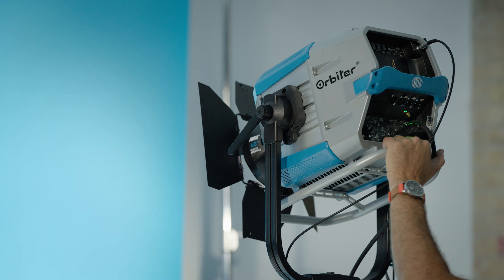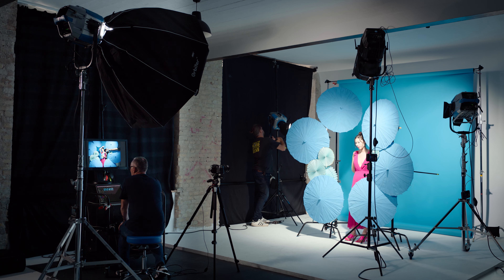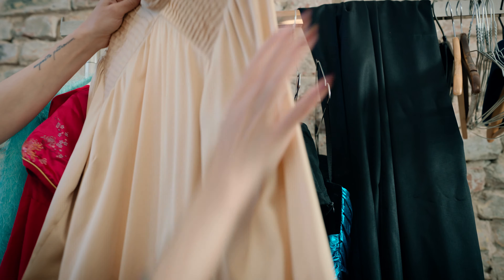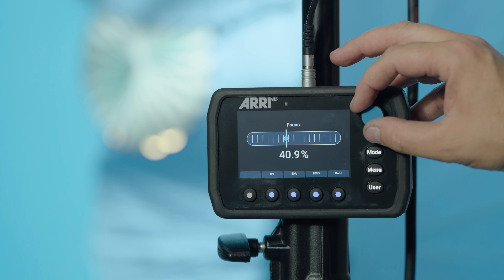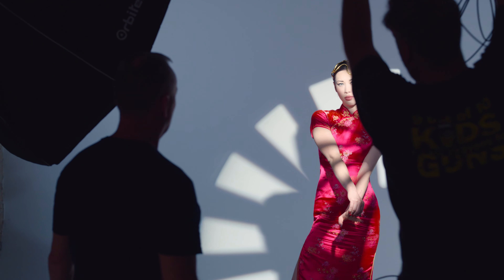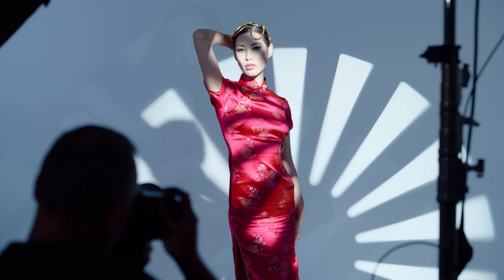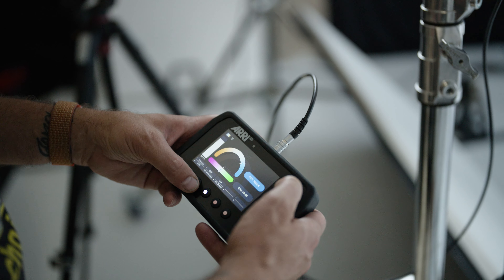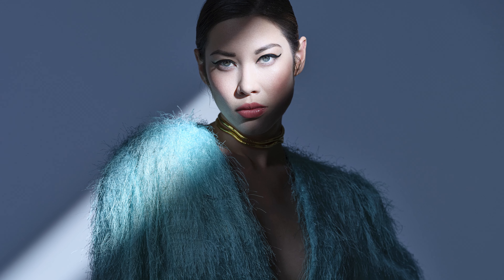Perfect lighting set-up for a beauty photo shooting with Wayne Johns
Continuous Lighting: Series 3, Part 3 – Fashion & beauty photography

In this part of ARRI's third continuous lighting series, fashion and beauty photographer Wayne Johns speaks about how he uses ARRI's Orbiter Projection optics with gobos to create a special lighting look and how continuous lighting helps him see right away what his final image will look like - what you see, is what you get.